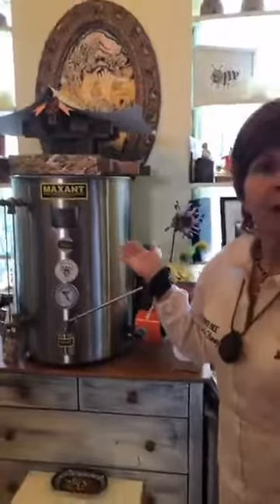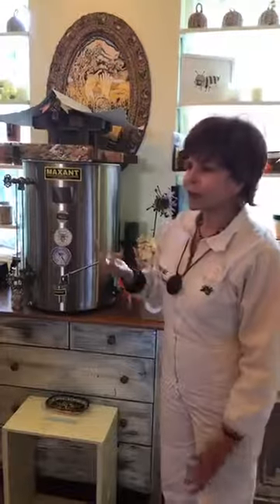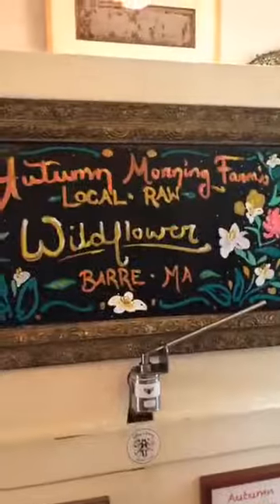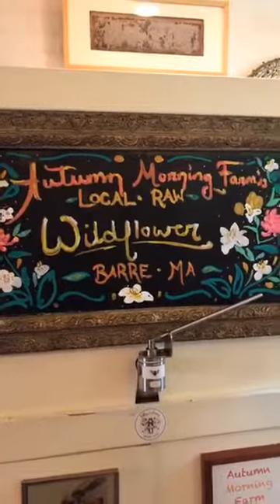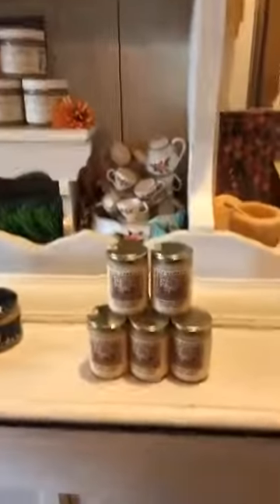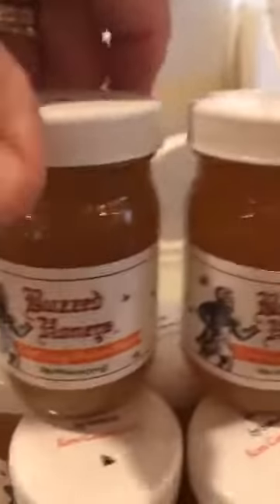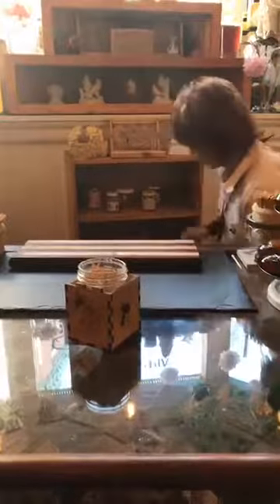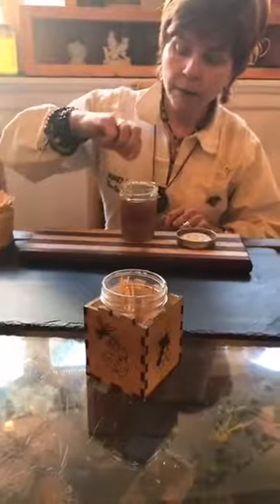Follow the Honey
Follow the Honey...a Harvard Square hive away, where sweetness and kindness prevail.